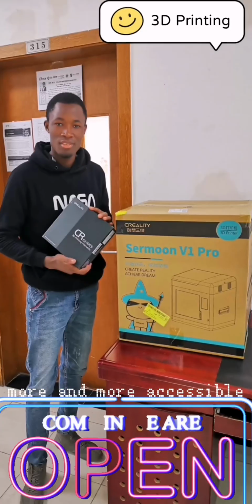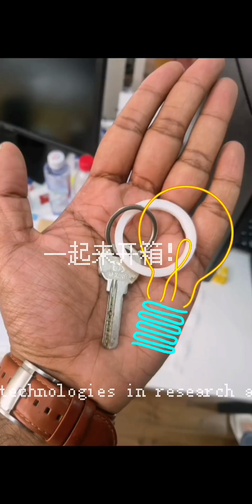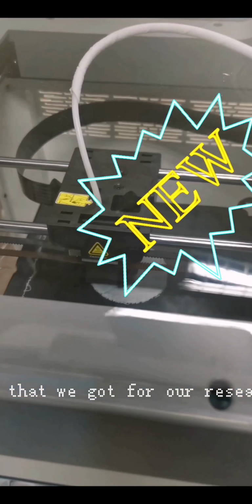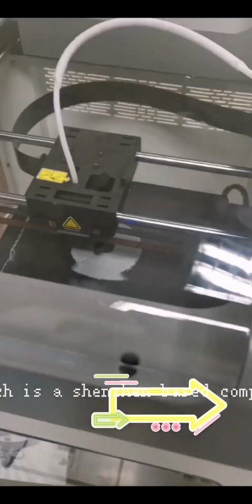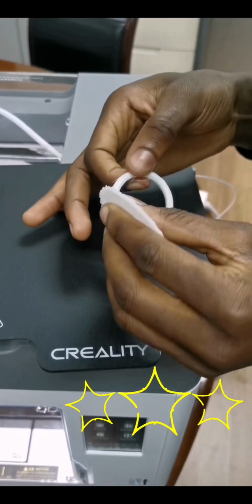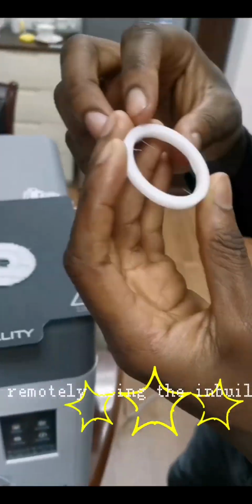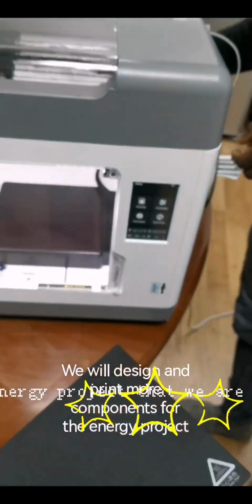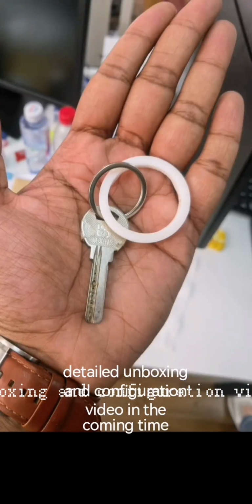Add a 3D printer to reduce cost in our energy generation project